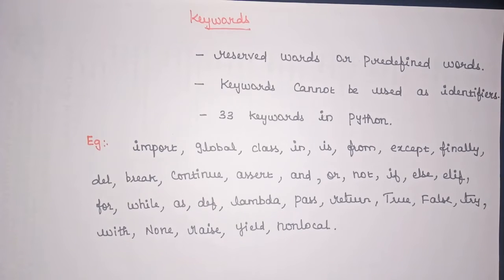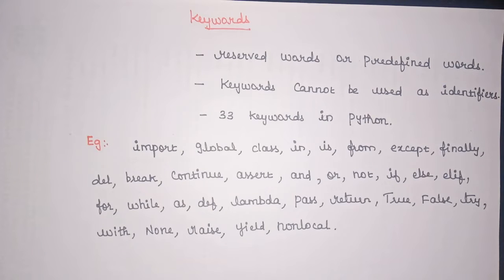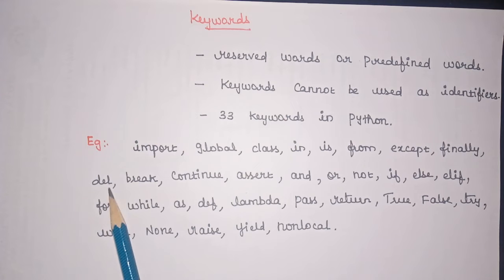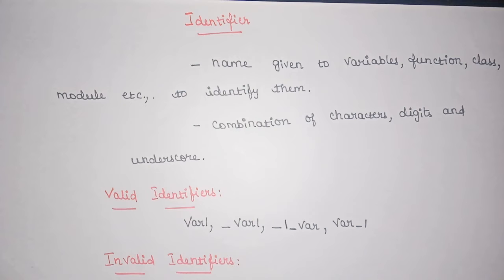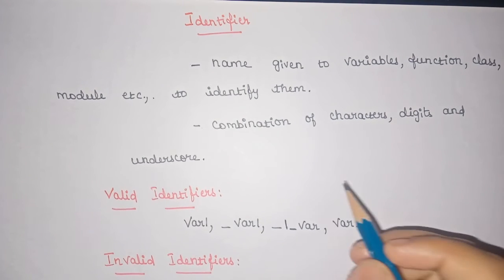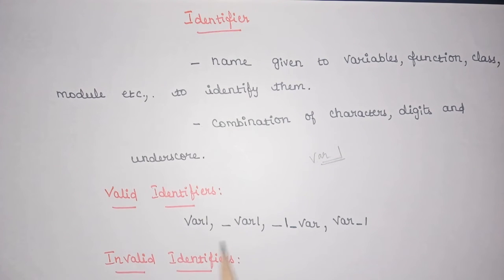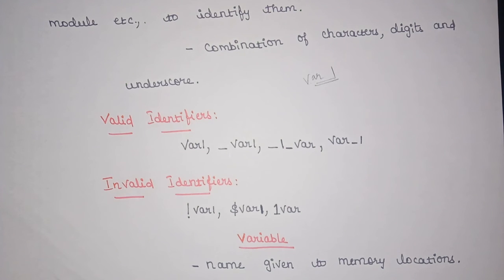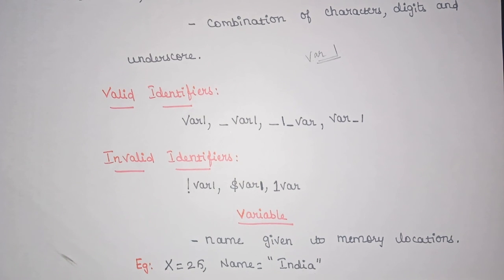L:06 Keywords, Identifiers & Variables in python | JNTUH | Python Programming